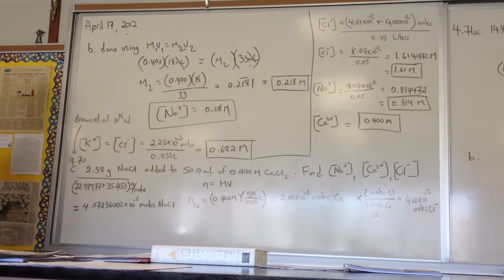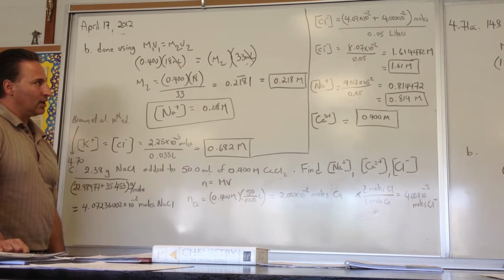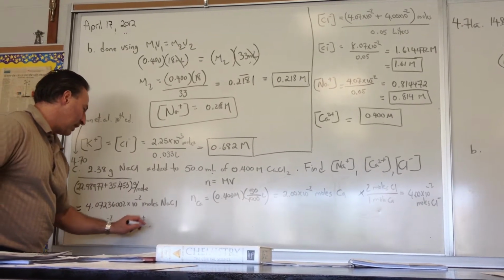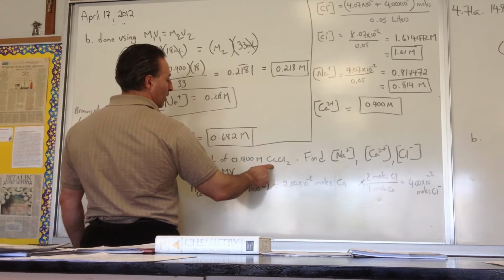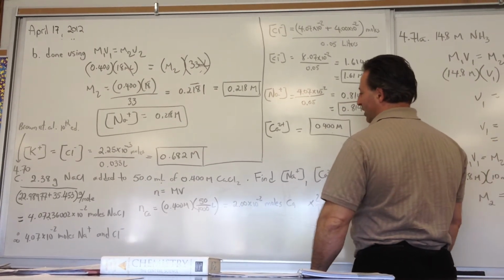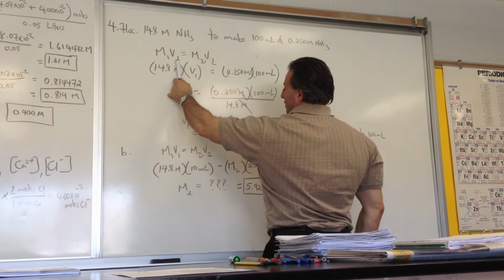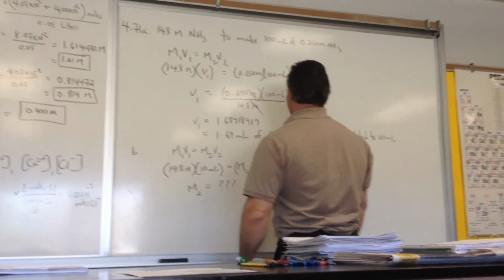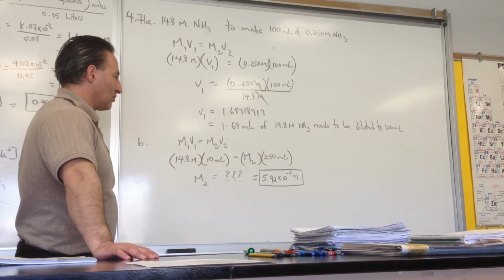The Mole P.4: Dilutions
Calculations of molarity are variations on the theme of the following equation: n=MV where n= the number of moles, M is the concentration in moles per Liter of solution and V is the volume of the solution. In a dilution MiVi = MfVf where i = initial and f = final concentrations and volumes respectively. The numbers one and two are used in the video instead of i and f, but the significance is the same.